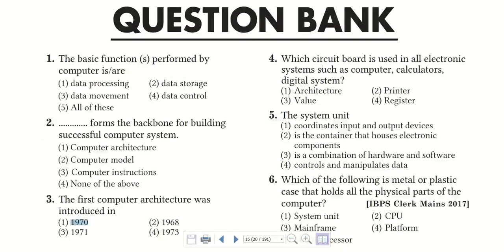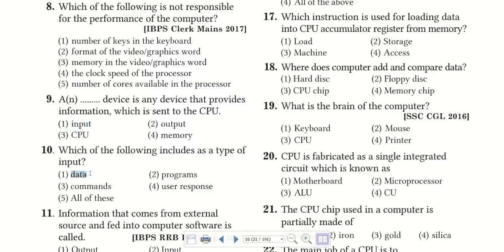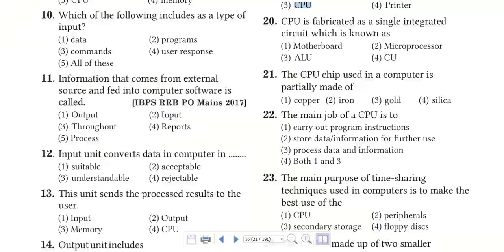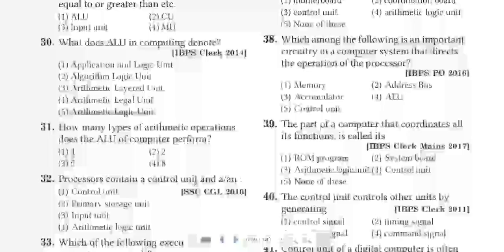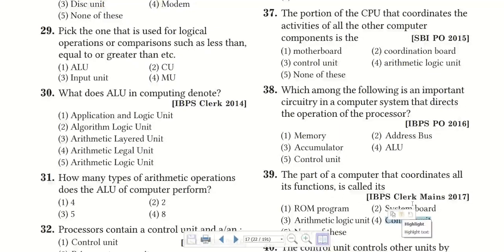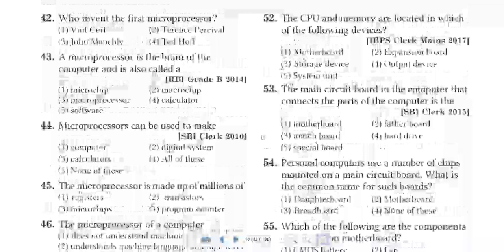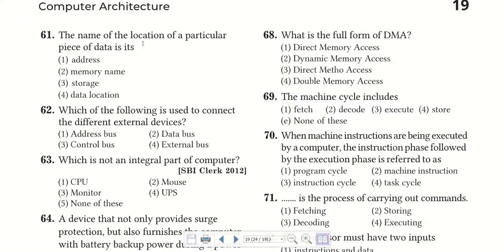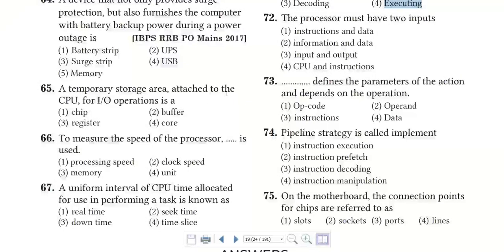Chapter 2 | Computer Architecture | Computer Awareness